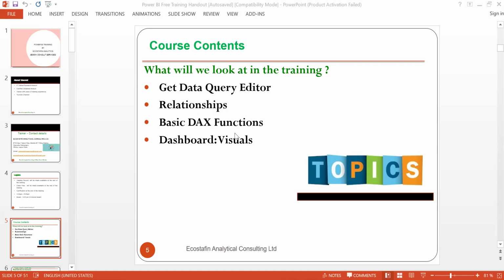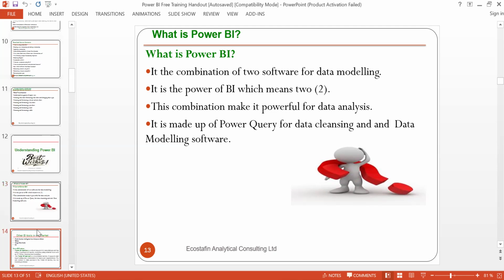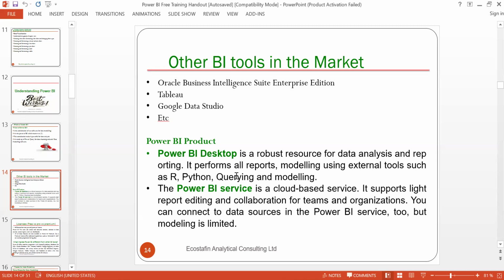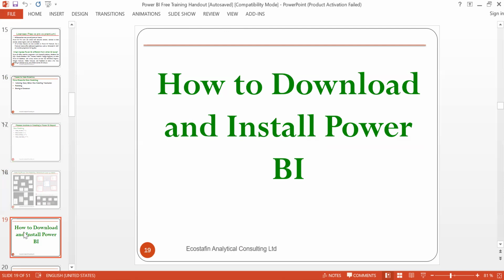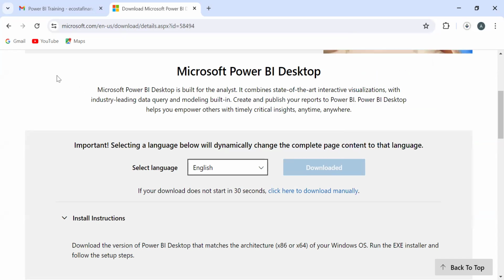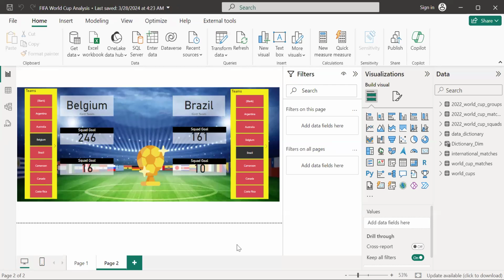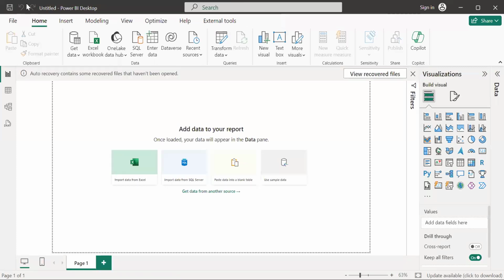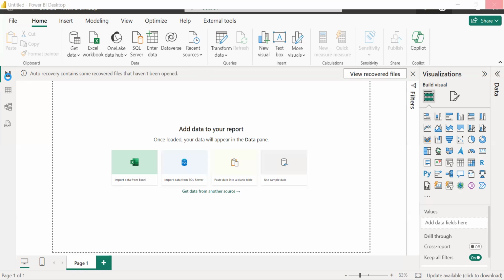Introduction to Power BI Training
This video is an introductory explanation of Power BI training.